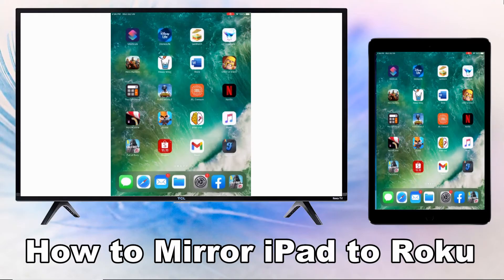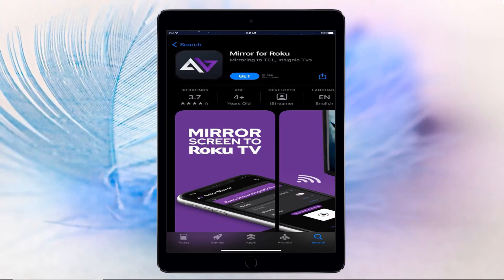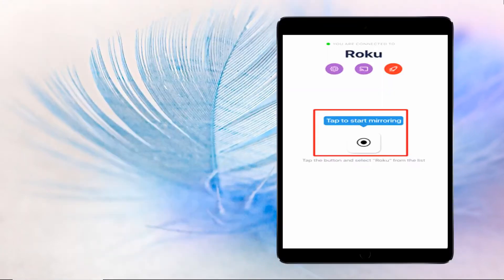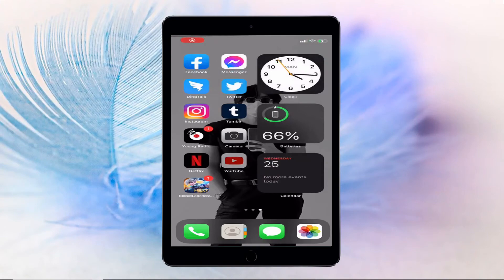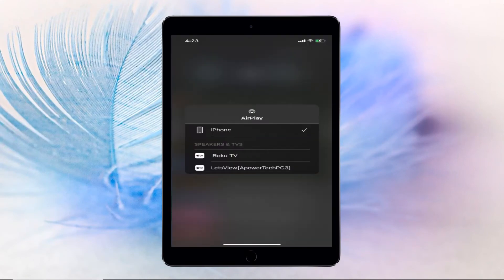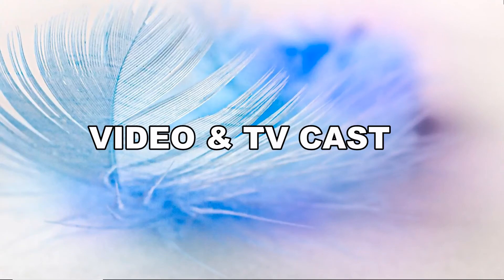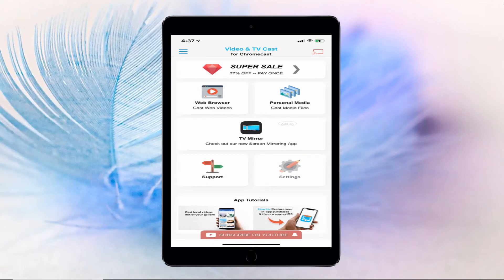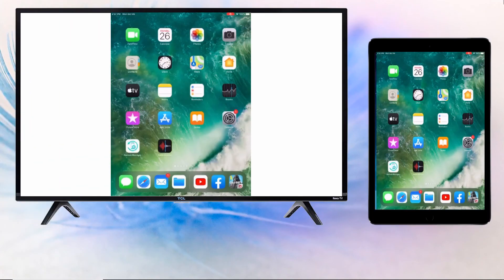How to Mirror iPad to Roku 2020 | iPadOS 14 Supported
It is now easy to mirror iPad to Roku TV and show your iPad screen or do a presentation to a large audience with the amazing tools introduced in this video, including Mirror for Roku TV, Screen Mirroring App, and VIDEO & TV CAST. Watch this video to learn more.